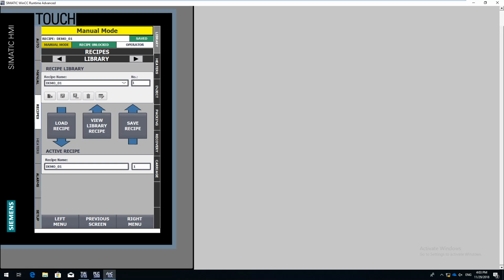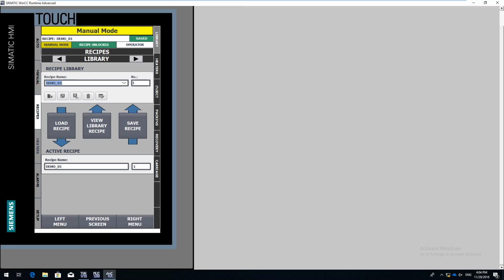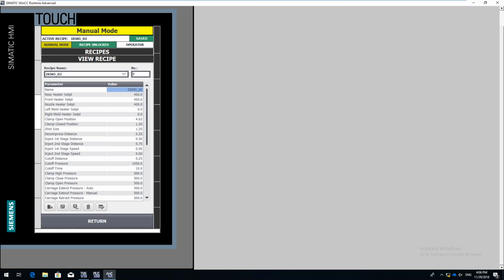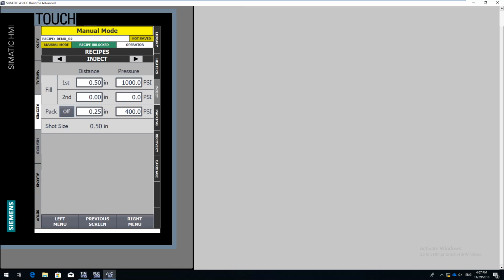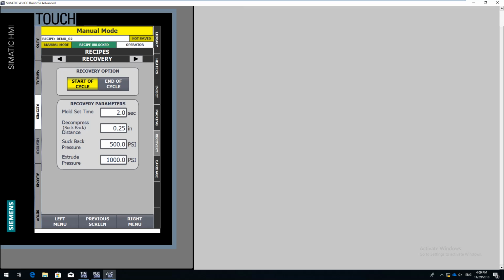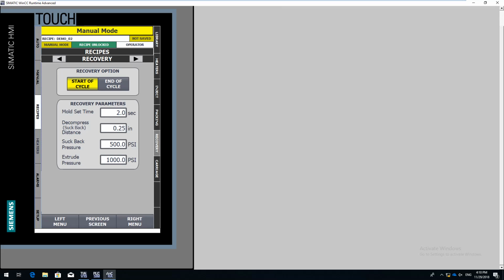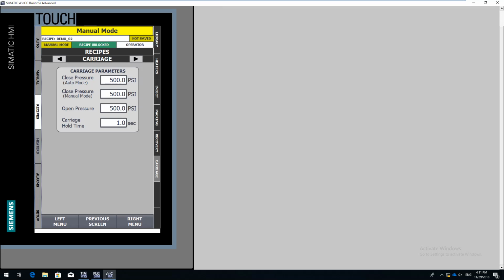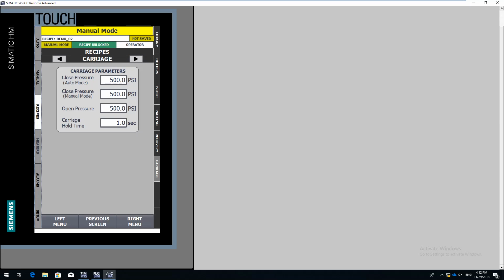06 Mxx Recipe Screens